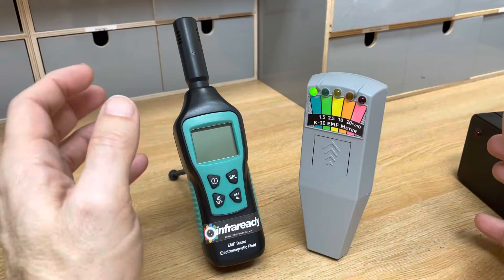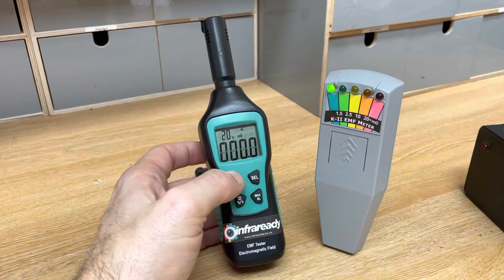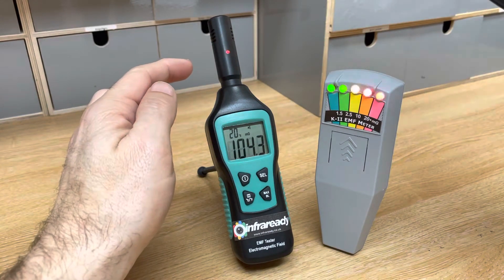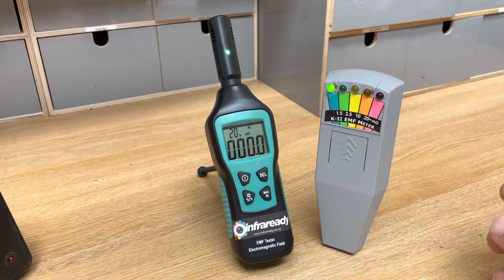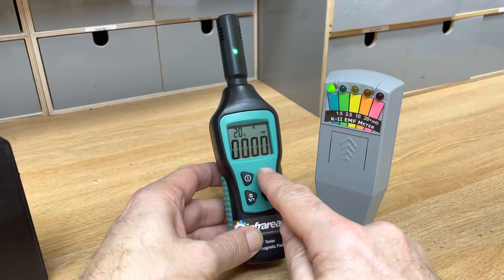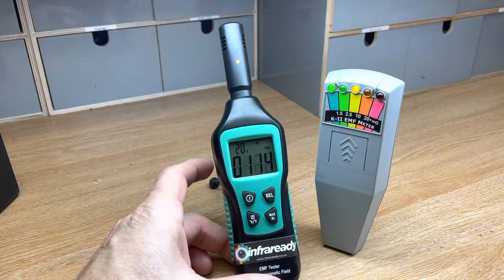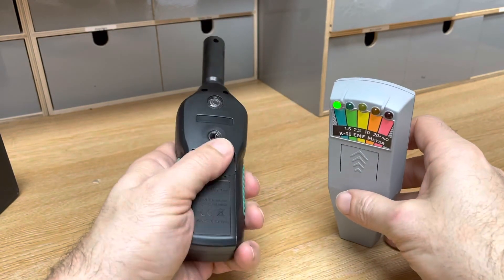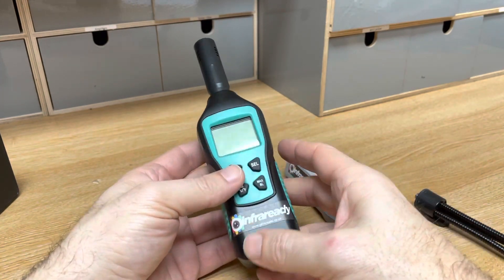EMF Meter comparison with KII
Comparing our latest emf meter for ghost hinting against the traditional kII emf meter.
Both devices measure electro magnetic fields in milliGauss mG but the new device has several features that too the kII.

Digital display with backlight, tripod mount, torch, different metering modes mG, UT and V/M.

The device also features a handy temperature display.